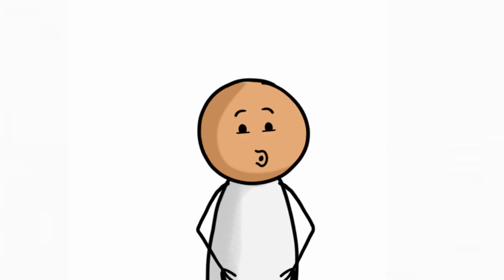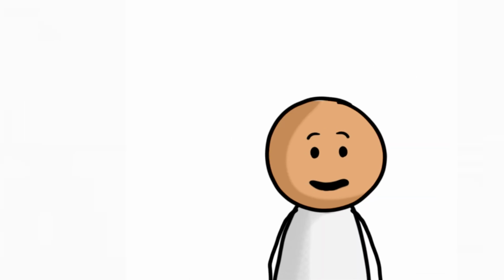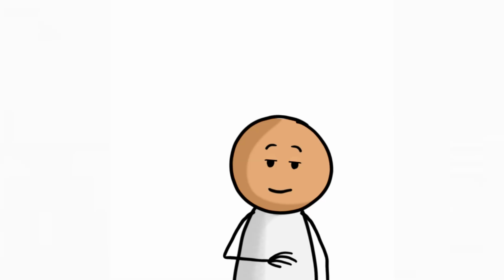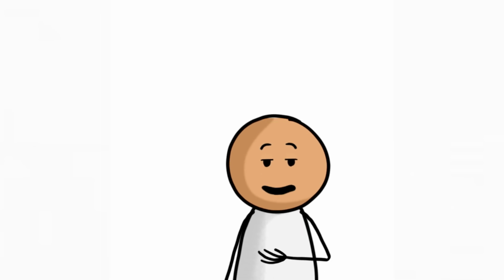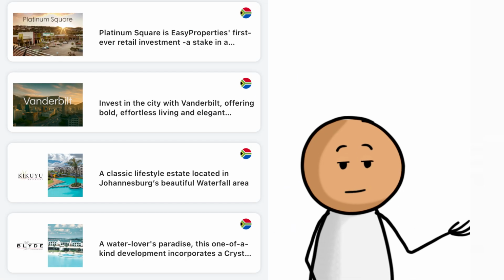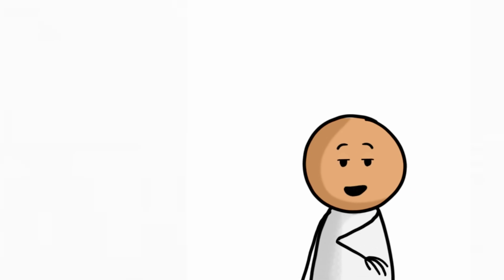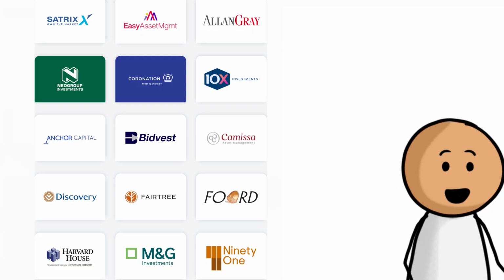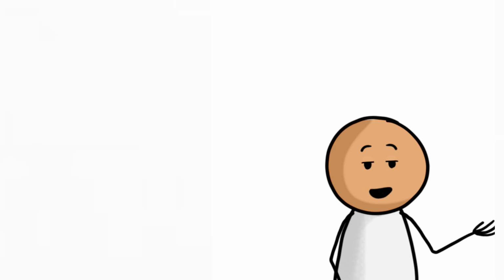3 Tools to Achieve Financial Freedom in South Africa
Looking to achieve financial freedom in South Africa? In this video, I share 3 powerful tools that can help you take control of your money, build wealth, and start your journey toward financial independence. Whether you’re a student, young professional, or just starting your financial journey, these tips are practical and easy to apply.

What you’ll learn in this video:
✅ The 3 tools you need for financial freedom in South Africa
✅ How to budget smarter and save more effectively
✅ Investing tips for beginners using a simple platform
✅ How to set financial goals and stay consistent

If you want to take charge of your money and create the future you deserve, this video is for you!